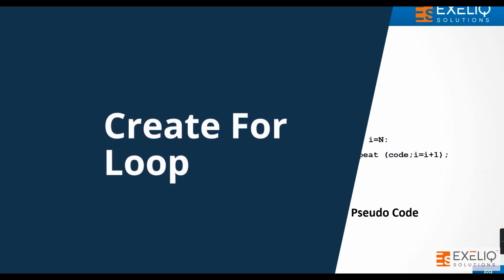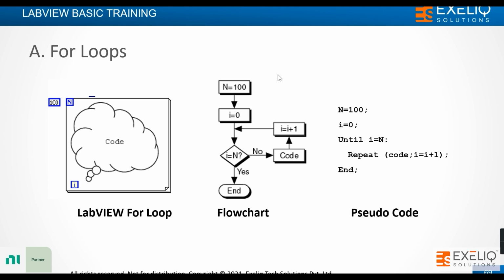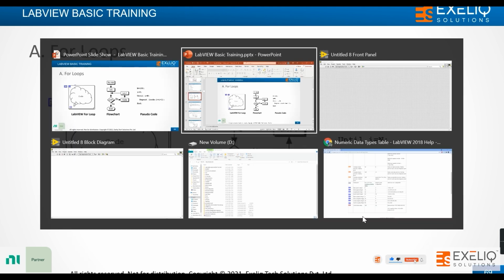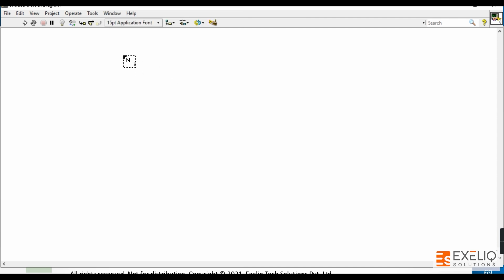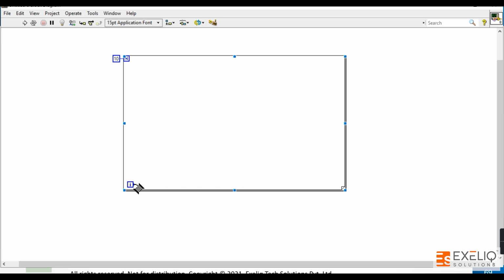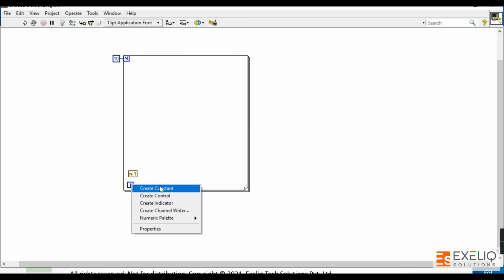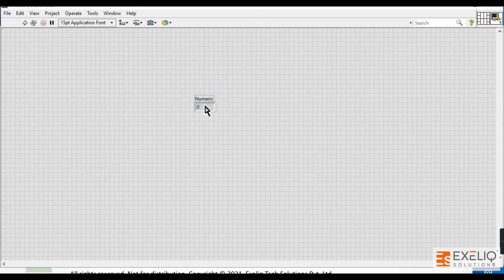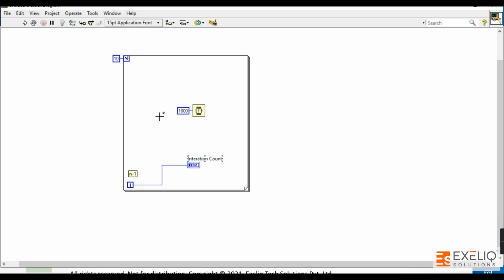LabVIEW Create For Loop Beginner Mistakes You Must Avoid | Exeliq Pro Guide 2025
Are you struggling to implement For Loops in LabVIEW the right way? You’re not alone! In this video, the experts at Exeliq Tech Solutions reveal the most common mistakes beginners make when working with LabVIEW For Loops — and how to avoid them with professional, best-practice techniques.

Whether you're new to LabVIEW or looking to clean up your code logic, this step-by-step tutorial will guide you through:

✅ What a For Loop does in LabVIEW
✅ The difference between While Loops vs. For Loops
✅ Common logic errors beginners encounter
✅ How to build clean, repeatable iteration structures
✅ UI control tips and performance best practices
✅ Real-world use cases of For Loops in automation and test systems

LabVIEW beginners & students

Test engineers working with NI software

R&D professionals automating processes

Anyone interested in graphical programming for industrial use

🧠 Why Learn with Exeliq?

Exeliq Tech Solutions is a leading name in the field of EV testing, LabVIEW-based automation, and software-integrated test benches. Trusted by professionals across EV, solar, and industrial sectors, we simplify complex systems for real-world usability.

🚀 Start Your LabVIEW Journey

📱 Follow Exeliq for Daily Tech Tips & Tutorials